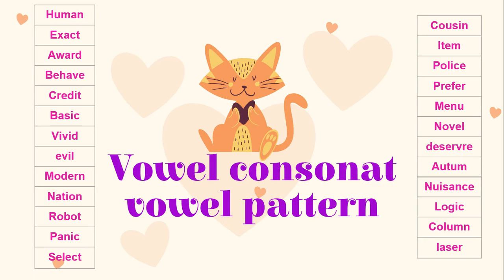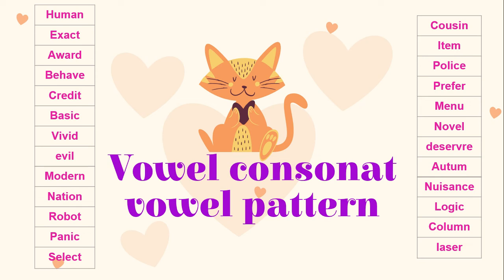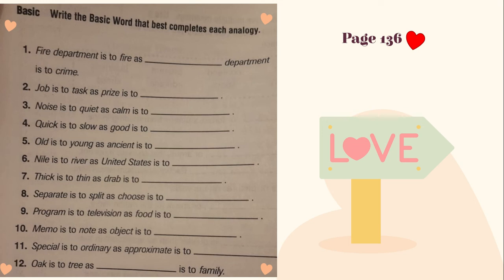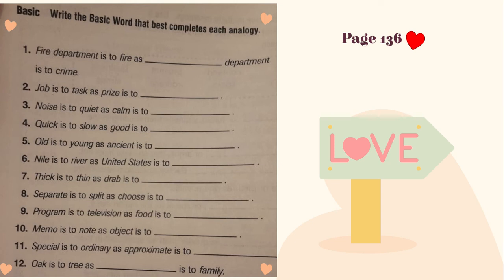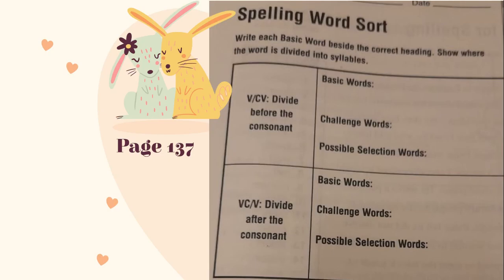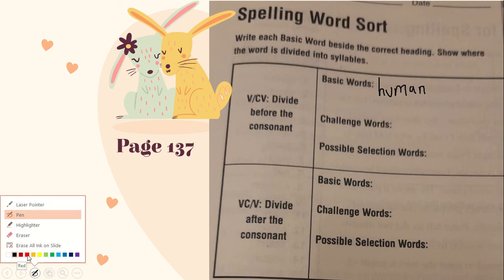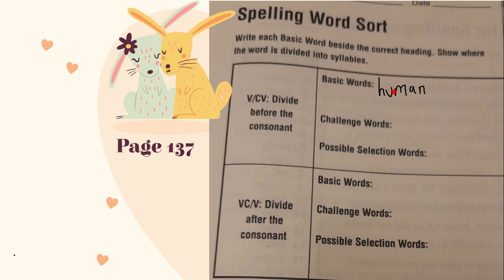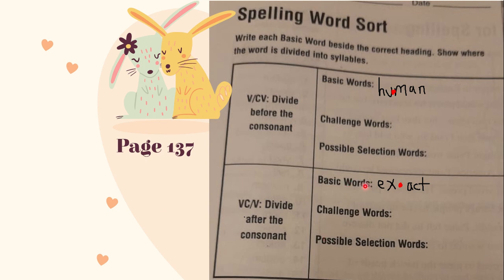spelling February 2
Vowel consonant vowel